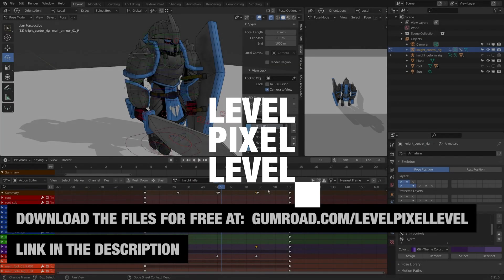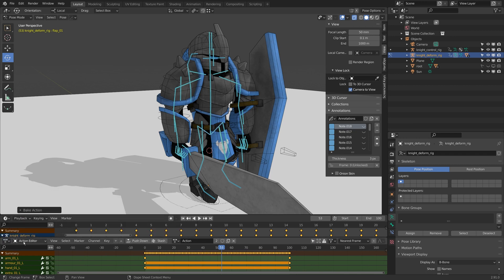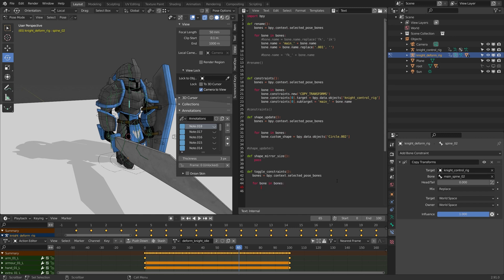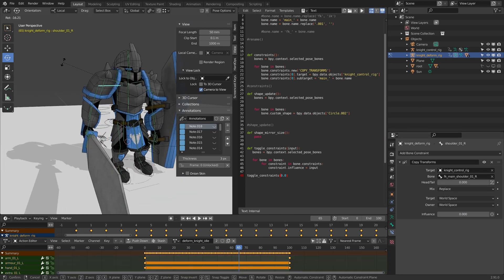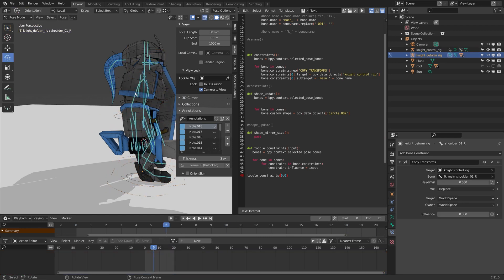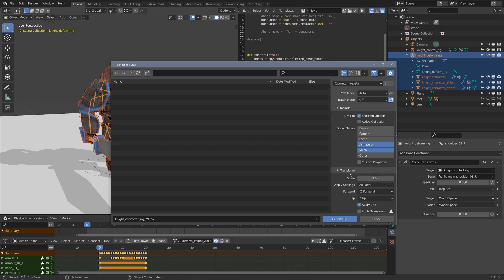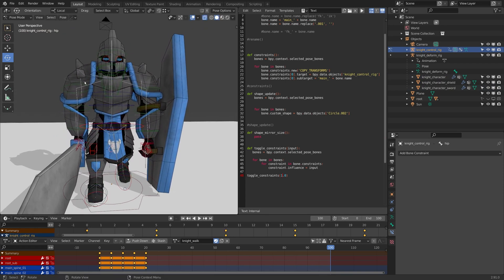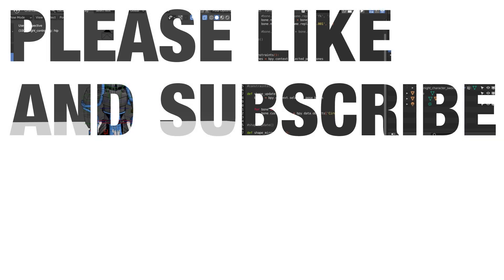Rigging A Knight For Games | Part 14 - Exporting the FBX Files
This is just a quick video where I share some of my techniques for exporting FBX files.